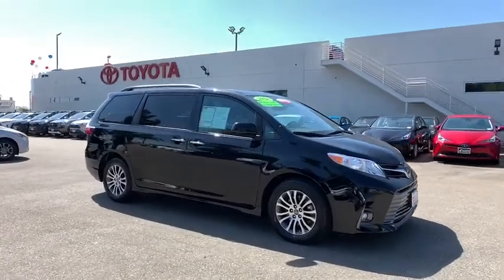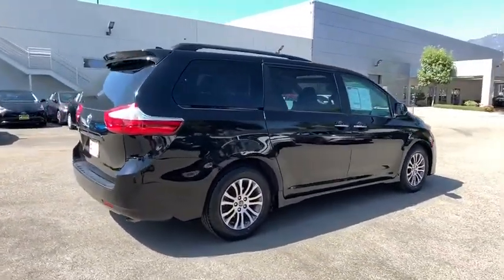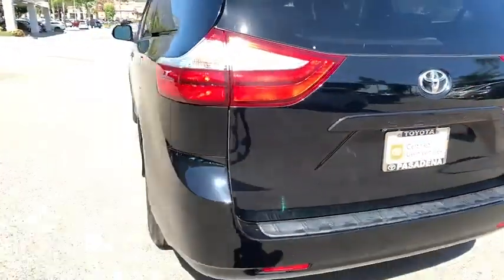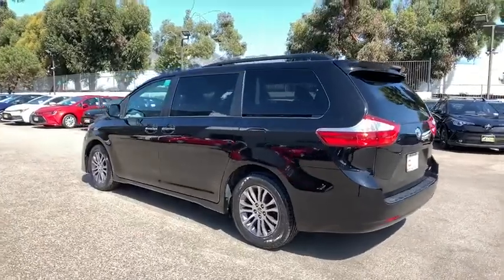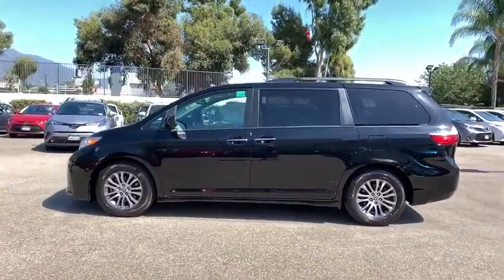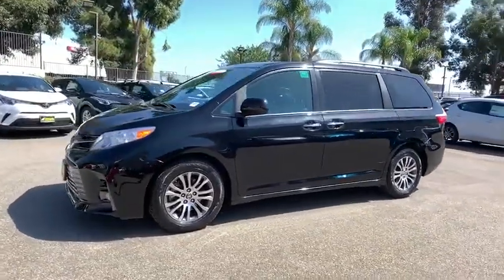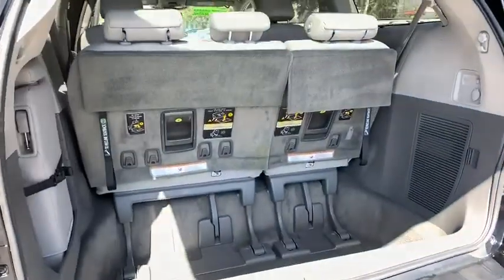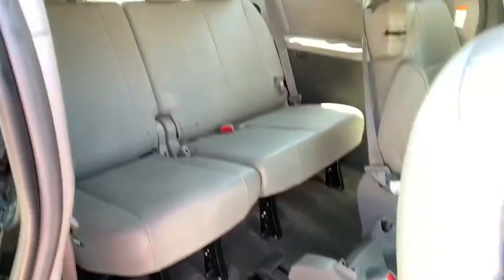2018 Toyota Sienna Pasadena, Arcadia, Monrovia, Los Angeles, Alhambra, CA TP8951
MIDNIGHT BLACK Used 2018 Toyota Sienna available in Pasadena, California at Toyota Pasadena. Servicing the Arcadia, Monrovia, Los Angeles, Alhambra, CA area.

Toyota Pasadena
3600 E. Foothill Boulevard

Scores 27 Highway MPG and 19 City MPG! Dealer Certified Pre-Owned. This Toyota Sienna boasts a Regular Unleaded V-6 3.5 L/211 engine powering this Automatic transmission. Window Grid And Roof Mount Diversity Antenna, Wide Angle Backup Monitor, Wheels: 18 x 7 10-Spoke Machine Finish Alloy.* This Toyota Sienna Features the Following Options *Variable Intermittent Wipers w/Heated Wiper Park, Valet Function, Trunk/Hatch Auto-Latch, Trip Computer, Transmission: Electronic 8-Speed Automatic, Transmission w/Sequential Shift Control, Tracker System, Toyota Safety Sense P and Rear Cross-Traffic Alert (rcta), Torsion Beam Rear Suspension w/Coil Springs, Tires: P235/55R18 AS.* Visit Us Today *Test drive this must-see, must-drive, must-own beauty today at Toyota Pasadena, 3600 E. Foothill Blvd, Pasadena, CA 91107.